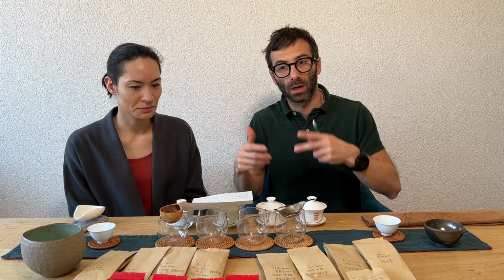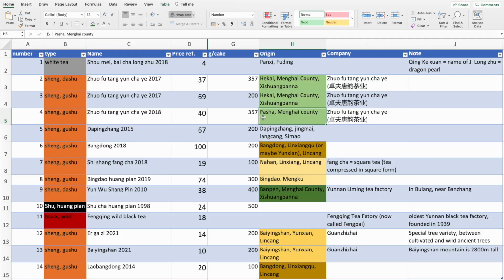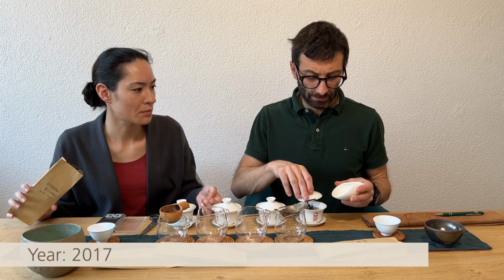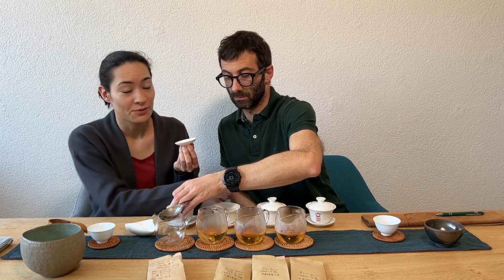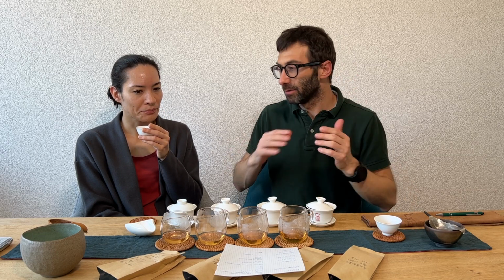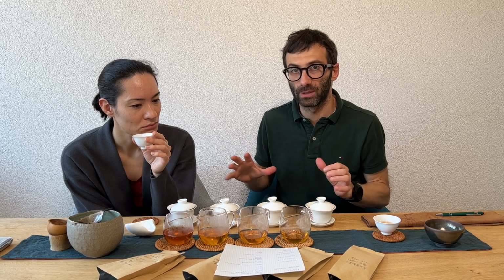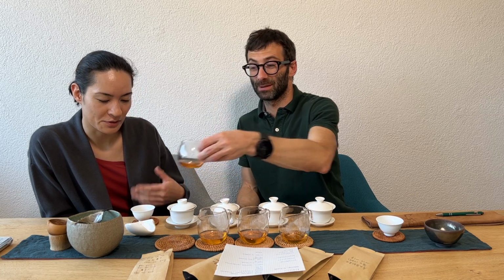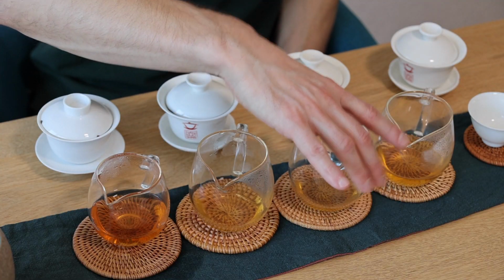Tasting Banna: Sheng Pu’er from Xishuangbanna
It's tea sourcing season! Today, tasting samples of Xishuangbanna Sheng Pu'er, and sharing our process for deciding which teas to purchase for our shop.

🍵 TEA
•   Sheng Pu'er